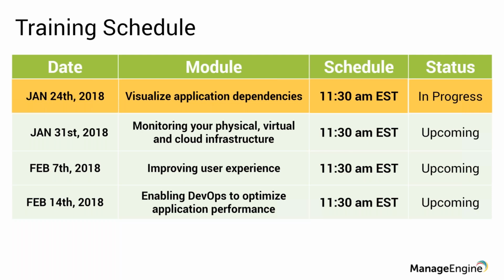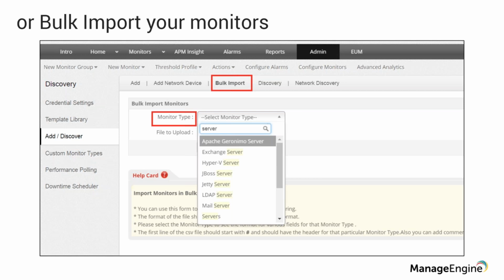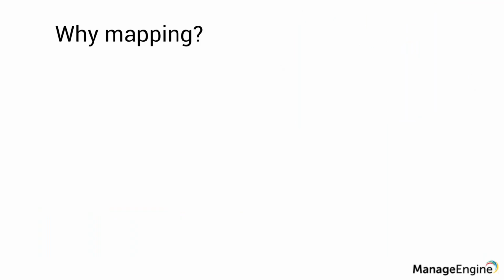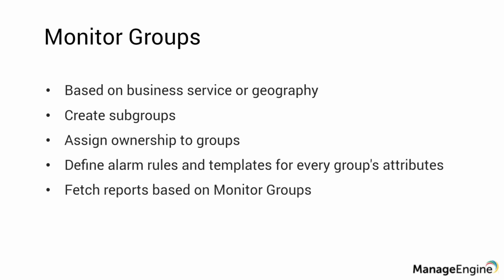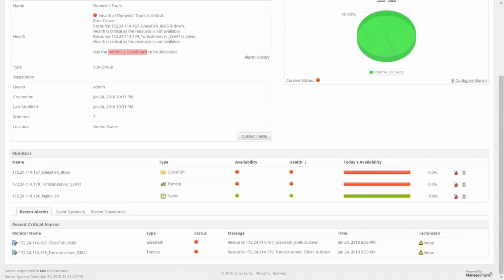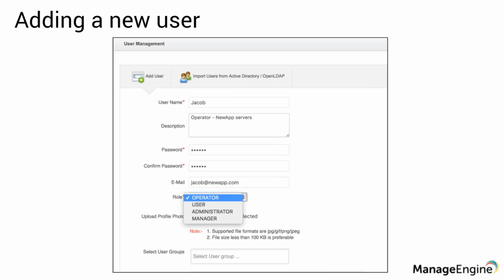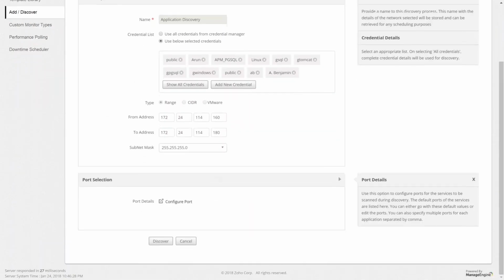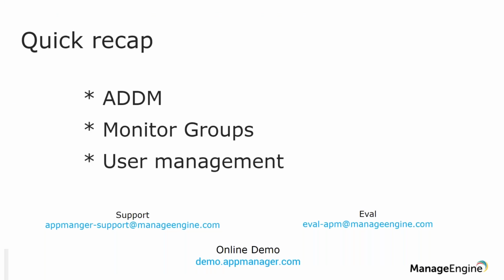Part1-Visualize application dependencies